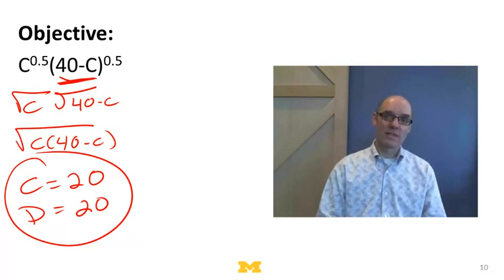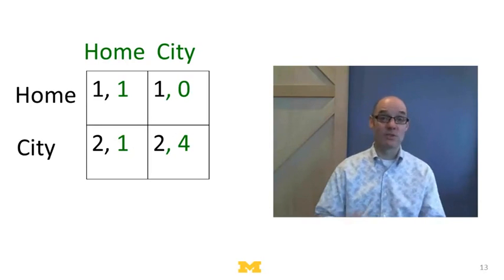Model Thinking - Strategies || 02 5 2 Rational Actor Models 16 09